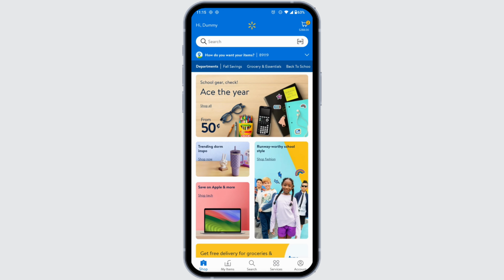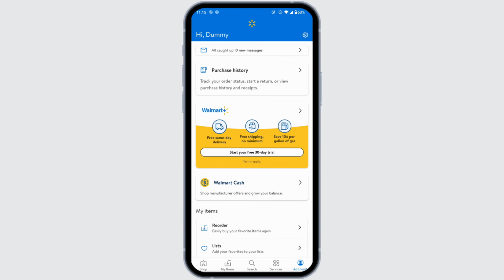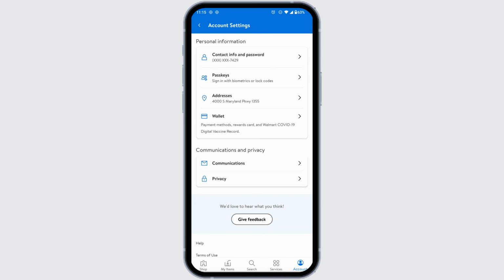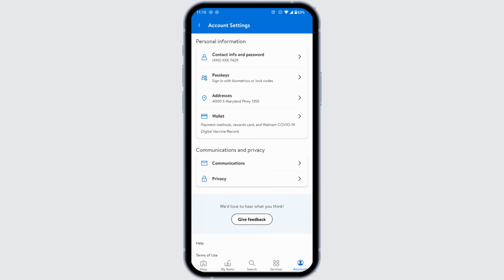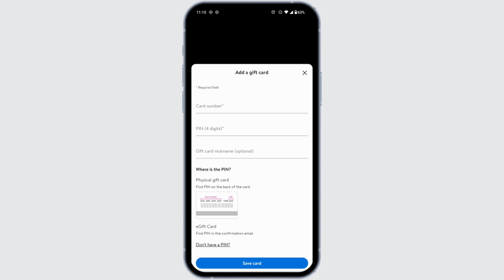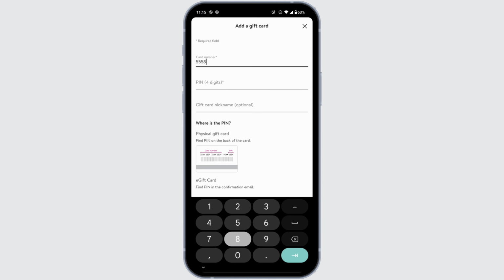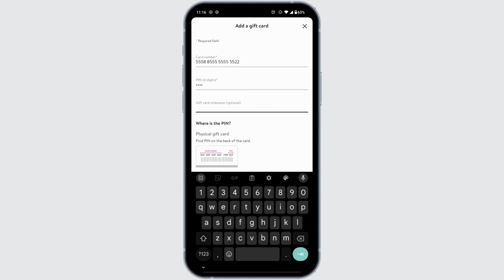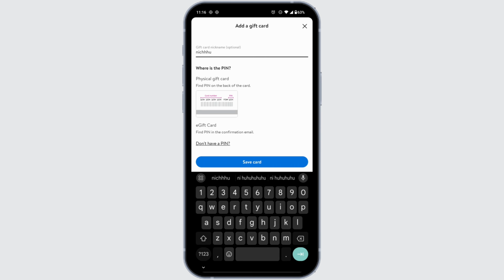How To Add Gift Card In Walmart App 2024 | Use Walmart Gift Card Online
Tutorial On How To Add Gift Card In Walmart App 2024

Welcome to Official Help Desk! In this video, we'll guide you through the process of adding a gift card in the Walmart app in 2024. We'll also cover how to redeem a Walmart gift card online and show you how to use a gift card on the Walmart app.

📝 **Topics Covered:**

- How To Add Gift Card In Walmart App 2024: Step-by-step instructions to add your gift card to the Walmart app, ensuring you can easily use your balance for purchases.

- How to Redeem a Walmart Gift Card Online: Detailed guidance on how to redeem your Walmart gift card through the Walmart website, including tips for applying the balance to your online orders.

- How to Use Gift Card on Walmart App: Tips and tricks for utilizing your gift card on the Walmart app, covering the process from adding the card to completing a purchase.

0:00 - Introduction
0:05 - How To Add Gift Card In Walmart App 2024
0:15 - How to Redeem a Walmart Gift Card Online
0:25 - How to Use Gift Card on Walmart App

💬 Have you encountered issues while trying to add or use your gift card on the Walmart app? What solutions worked for you? Share your experiences or ask for help in the comments section below!